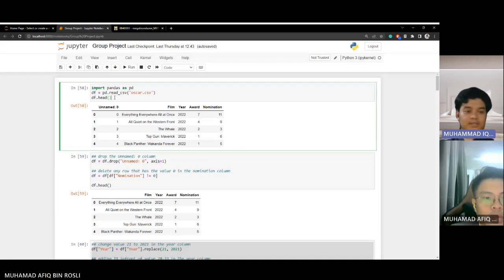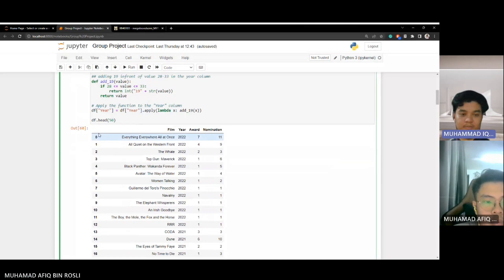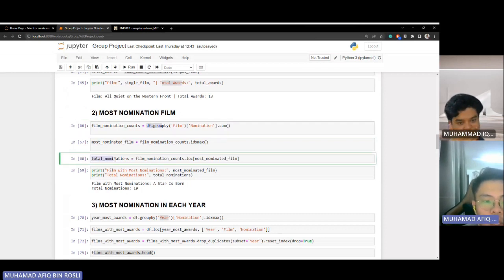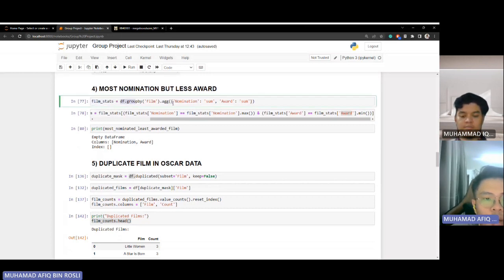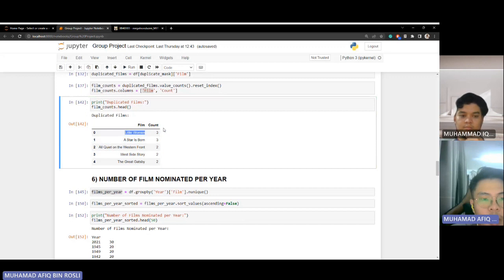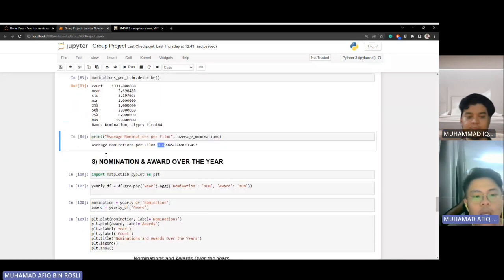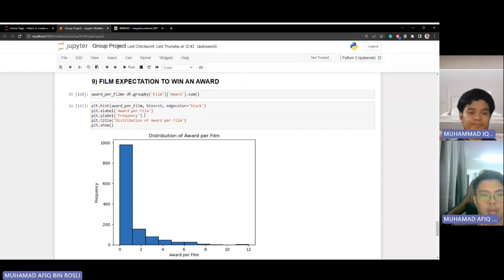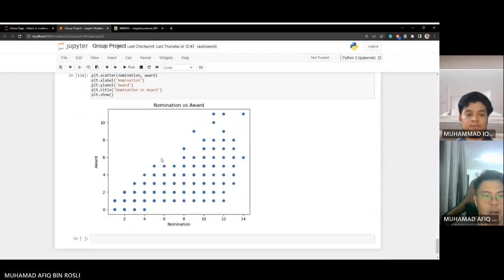Pragramming Data Analytics Group Project Presentation